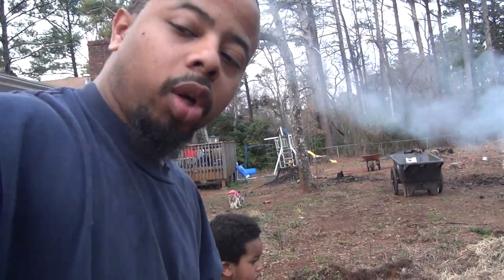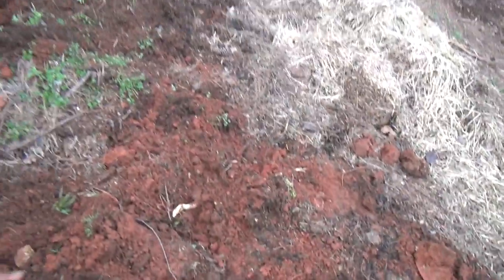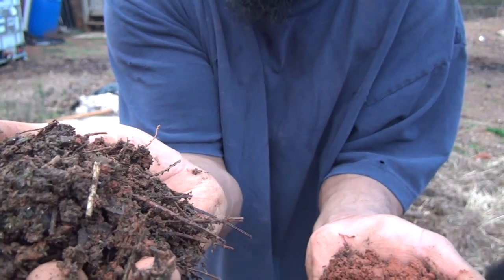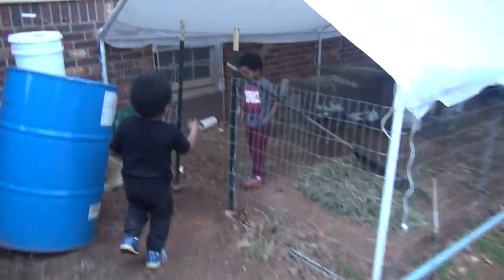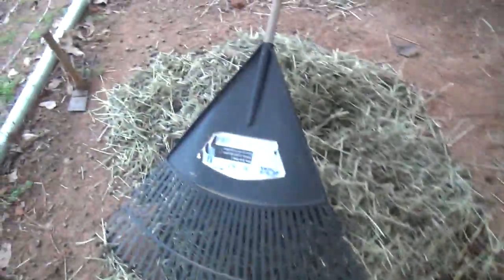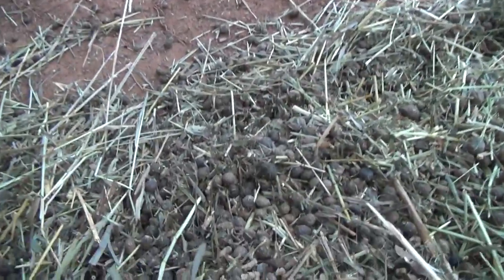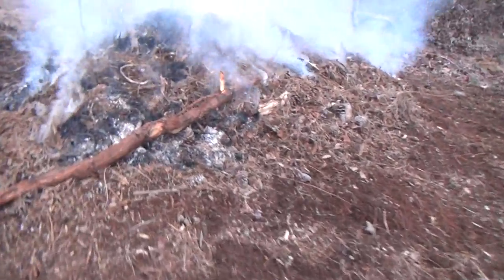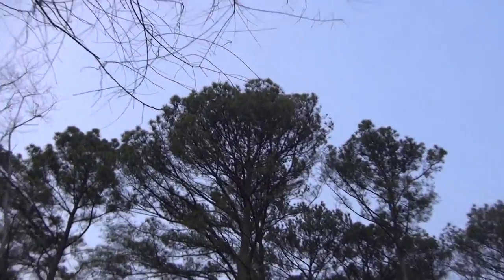REVOLUTIONARY GARDEN 2:20:17 PART 2